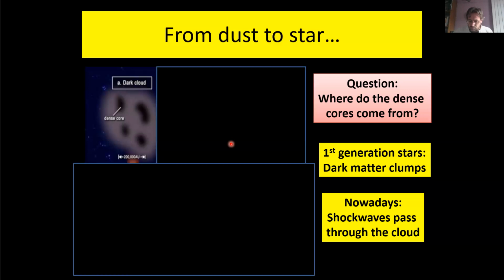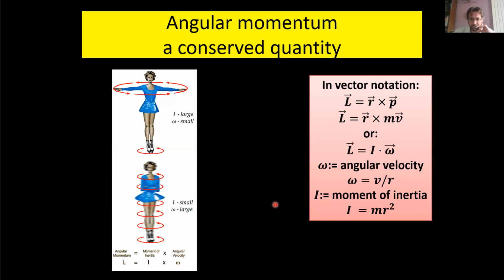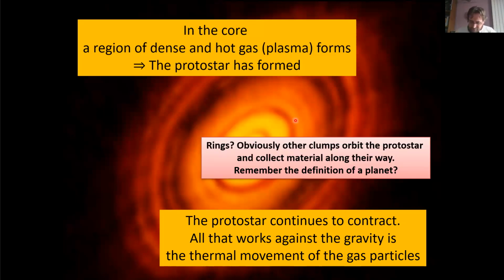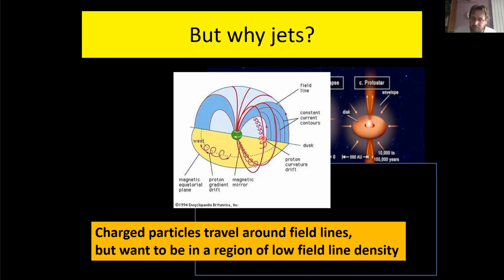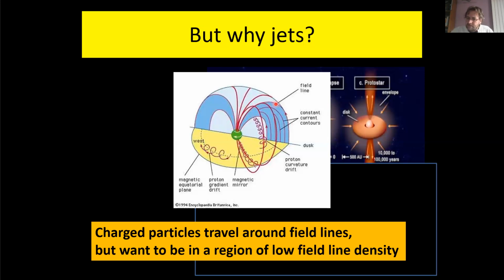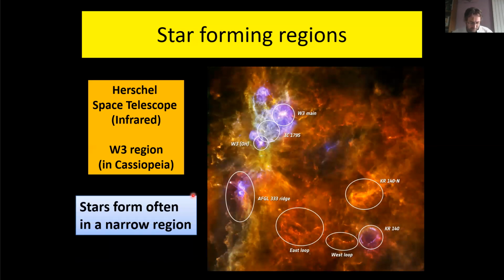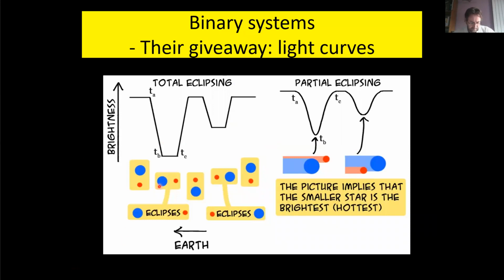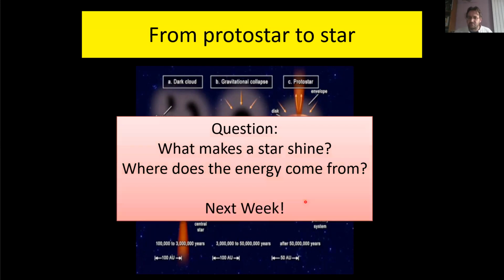Intro Astro Lecture6 Part3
Star creation, accretion disc, jets